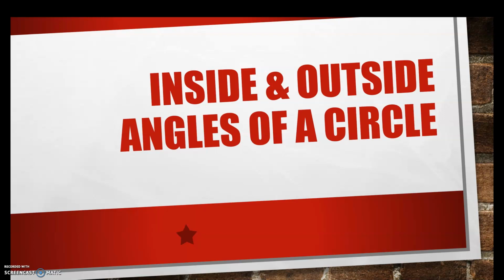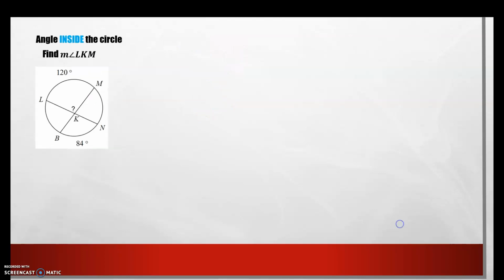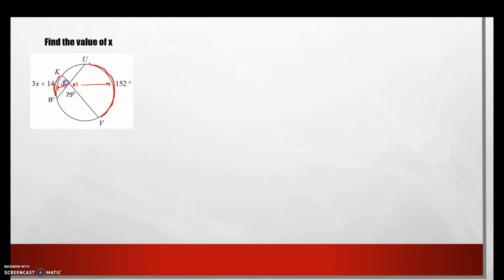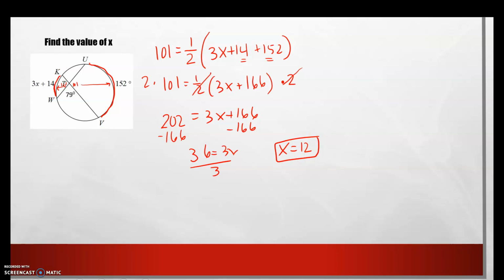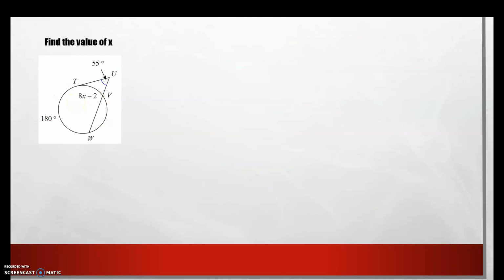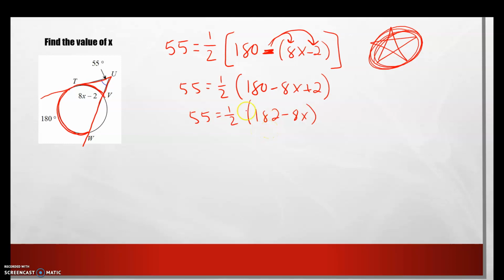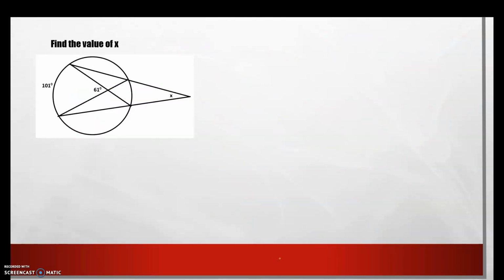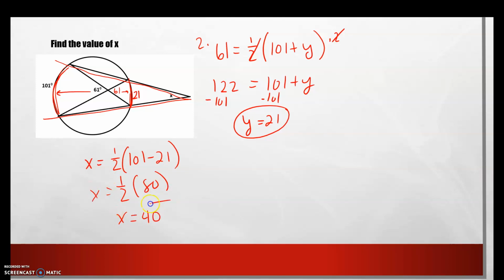Inside and Outside Angles of a Circle